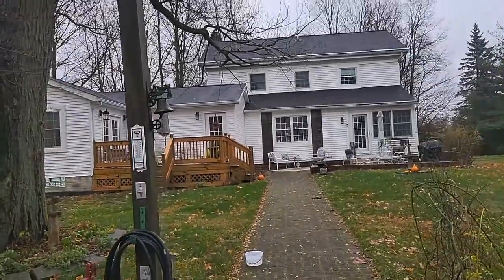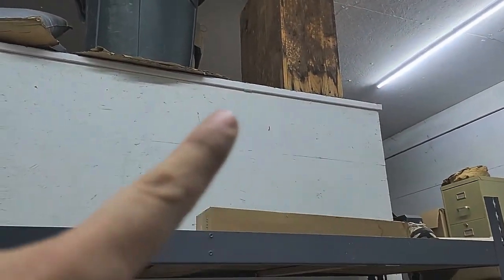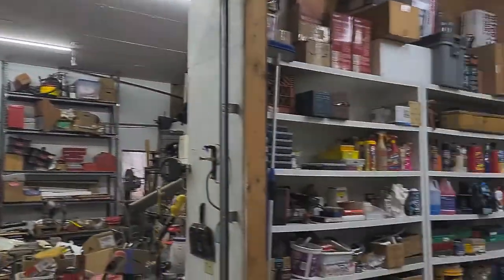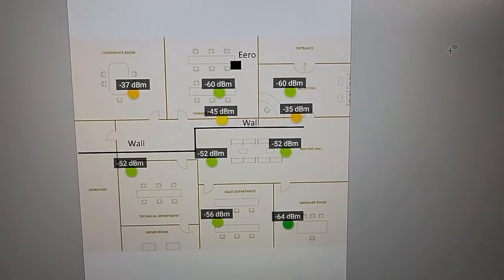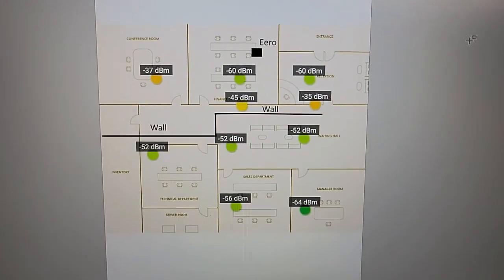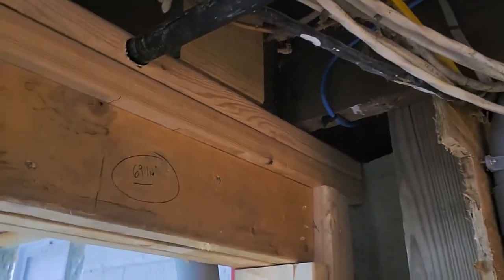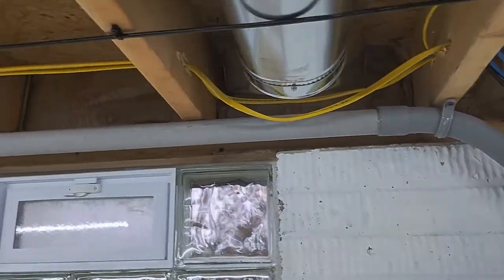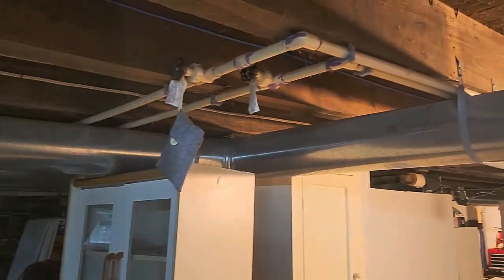Testing the New Eero Outdoor 7 WiFi Access Point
Here we tested and verified coverage of the new Eero Outdoor 7 WiFi access point.  Our client was looking for good home WiFi coverage, including coverage in their garage area.

We moved the modem to a new home location in the basement. We also ran and connected internet lines to access point in the main house on the first floor and the outdoor access point in the garage.  This included verifying WiFi coverage in the garage with a WiFi heat map.